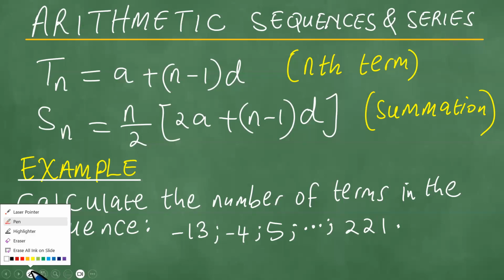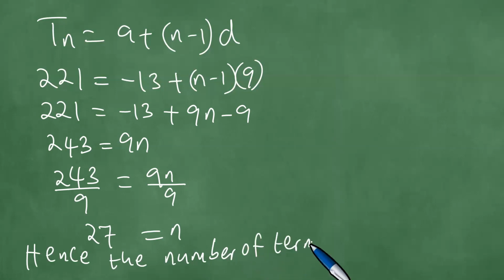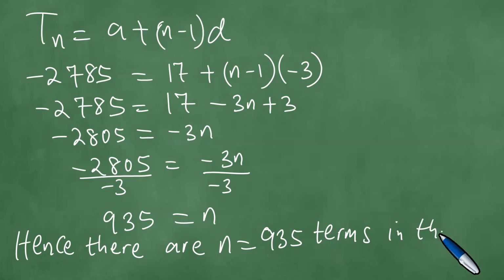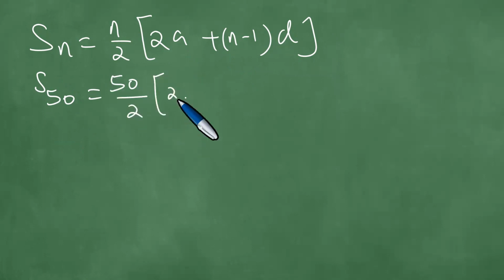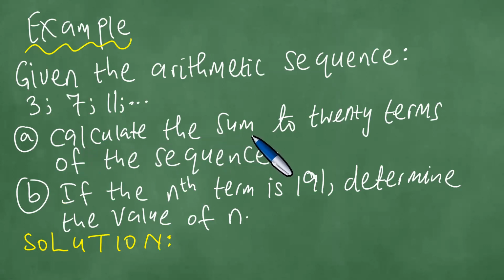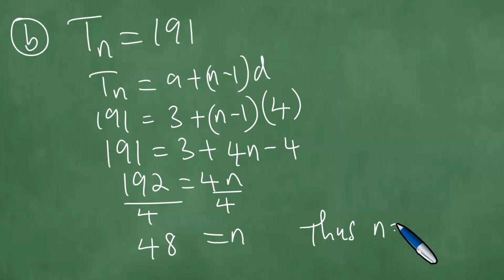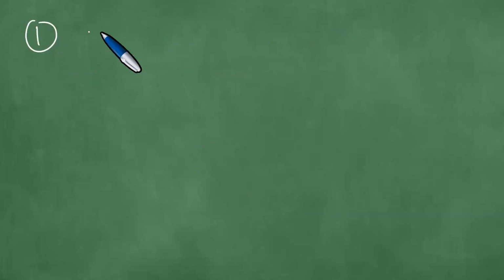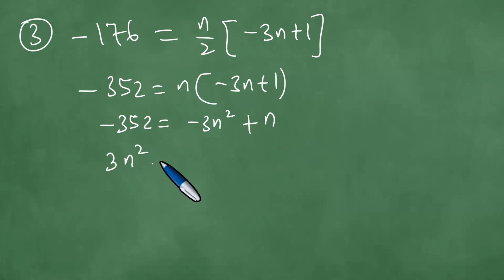Arithmetic Sequences and Series. Grade 12. Mathematics.